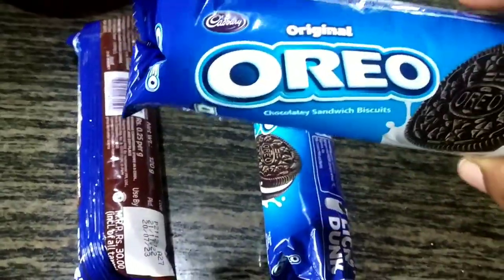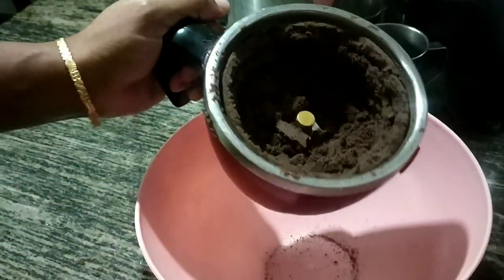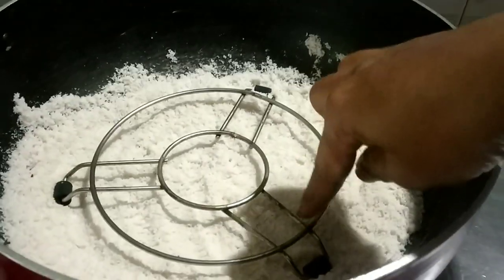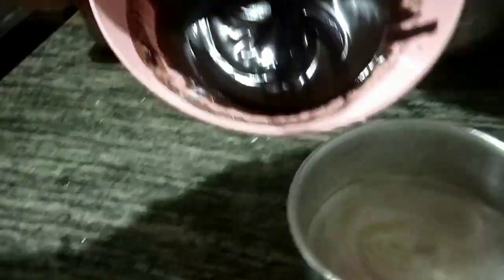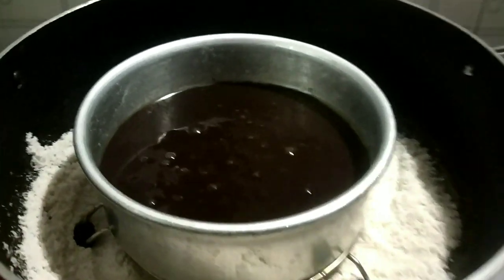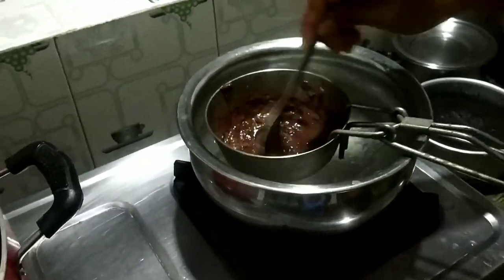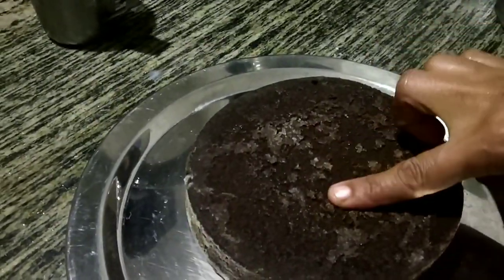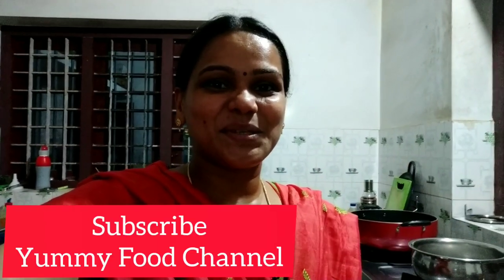Oreo Biscuit cake | cake for beginners | Christmas cake | Biscuit cake in tamil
ingredients
Oreo biscuit-3
dairy milk chocolate-2
milk-300ml

Yummy Food..